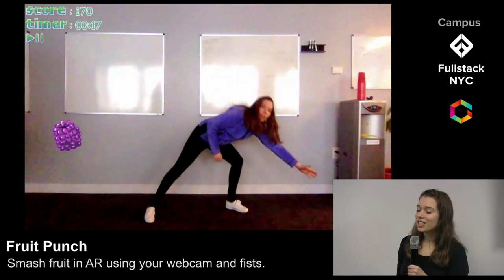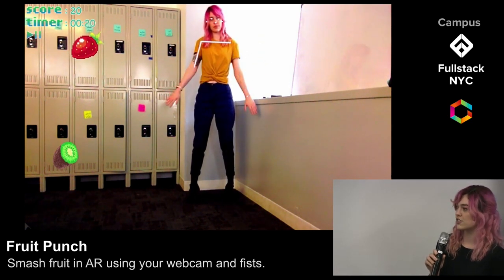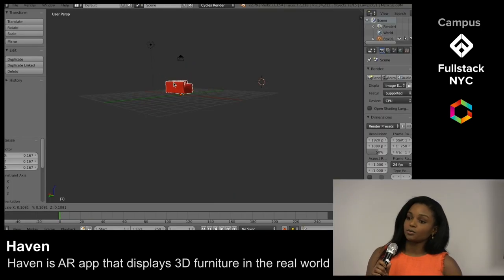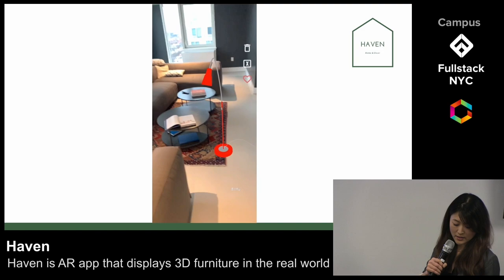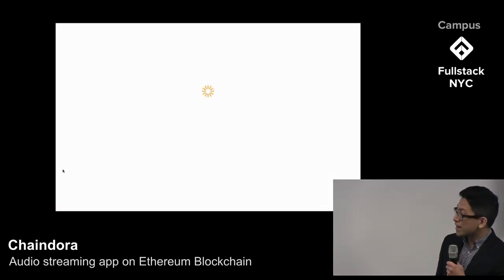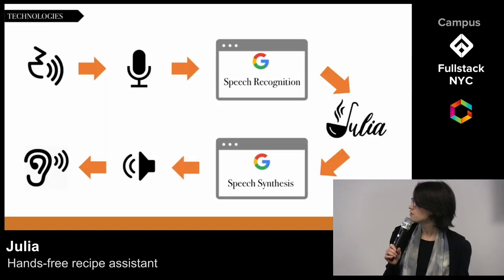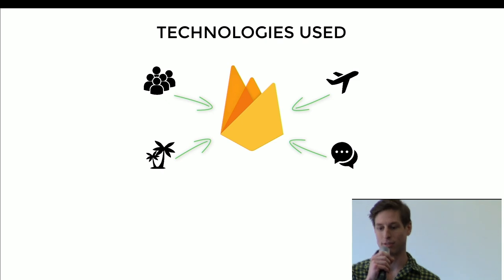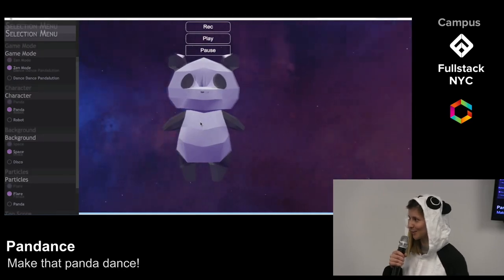Demo Day Highlights 1901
Check out these amazing capstone projects from our outstanding Fullstack, Grace Hopper, and Fullstack Chicago graduates.